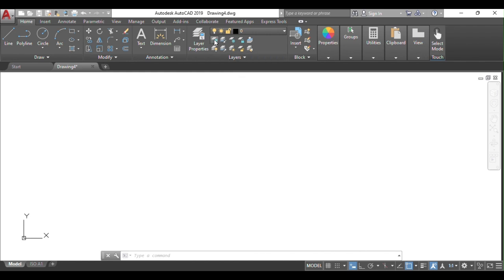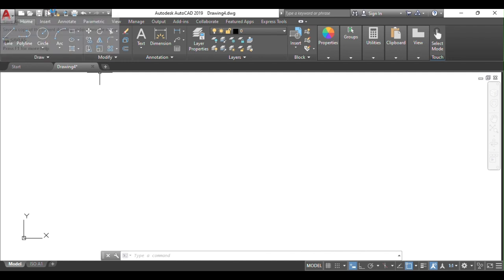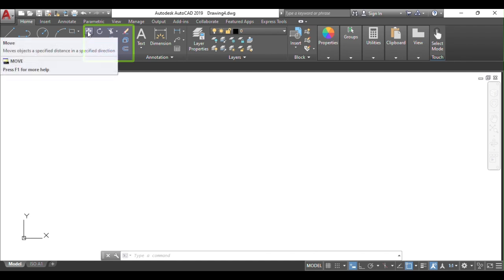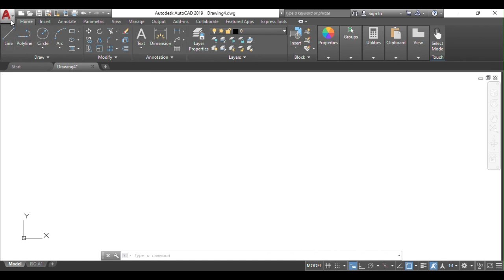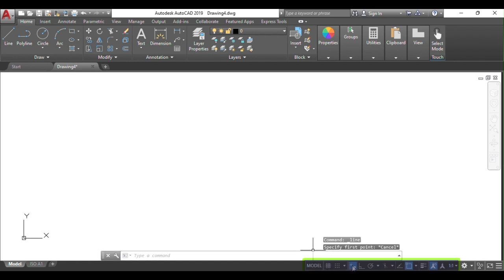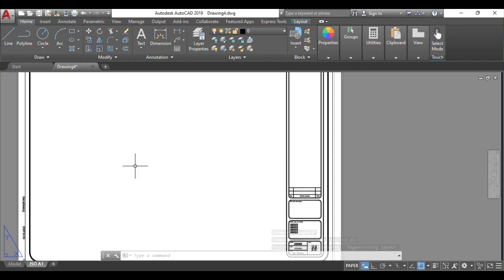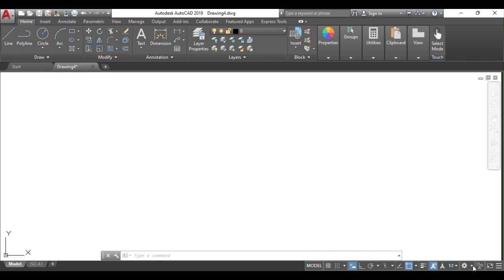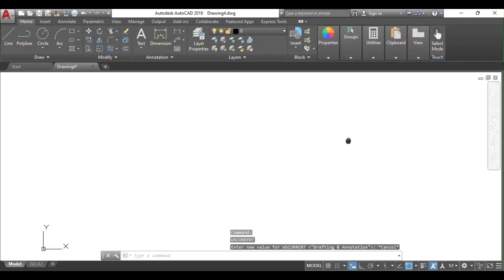AutoCAD 2019 Interface Explained for Beginners | Step-by-Step Guide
In this video, I explain the AutoCAD 2019 interface for beginners, including toolbars, workspace, and navigation.